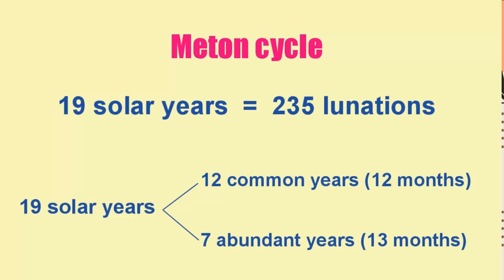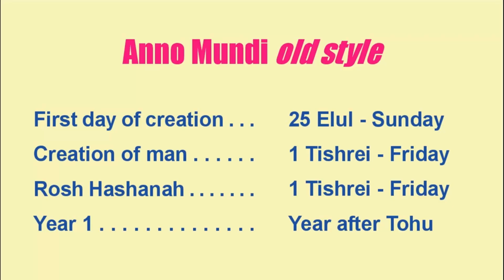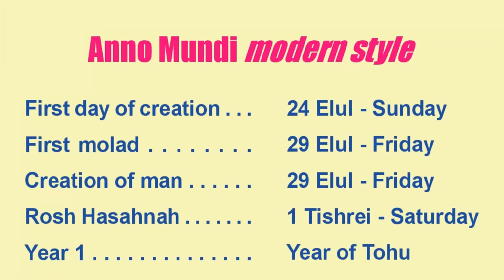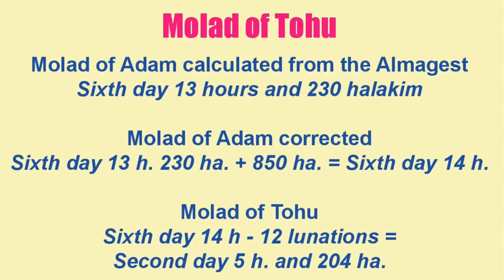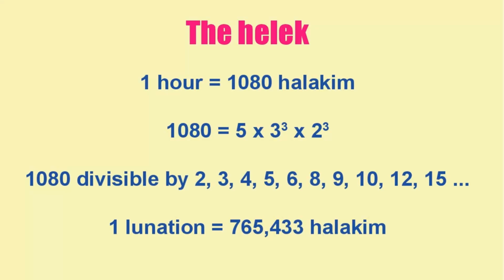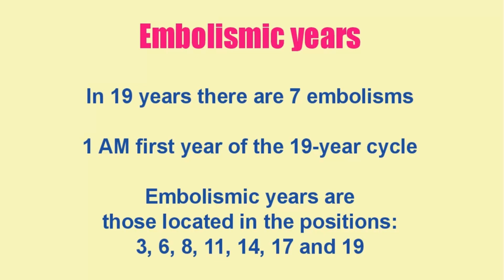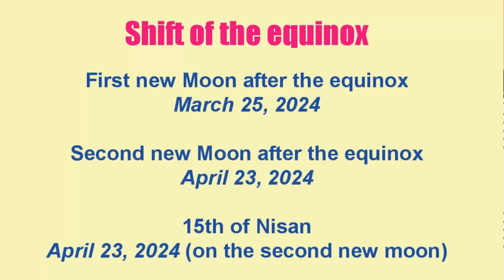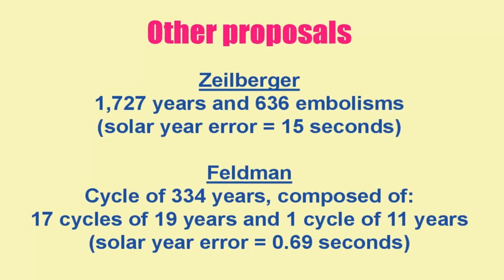Jewish calendar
Wenceslao Segura explains some of the curiosities of the Jewish calendar.